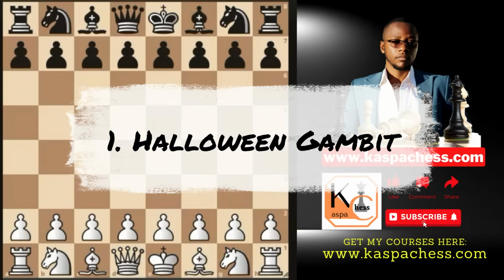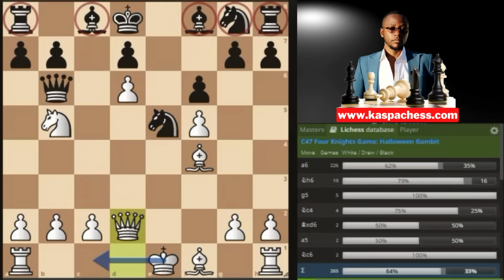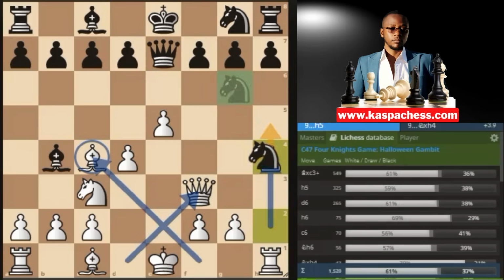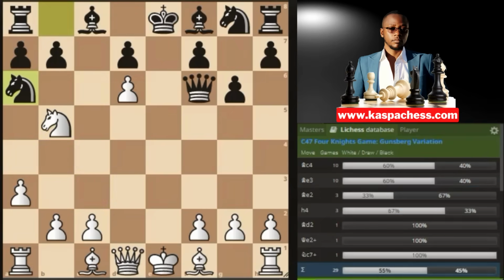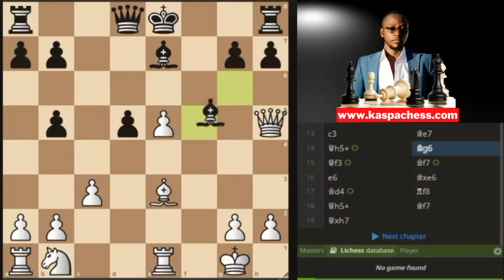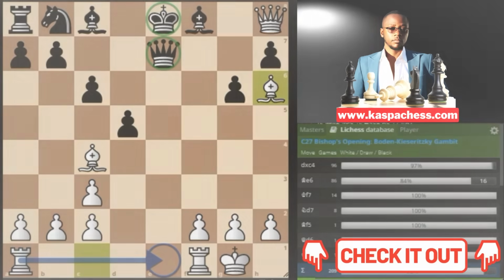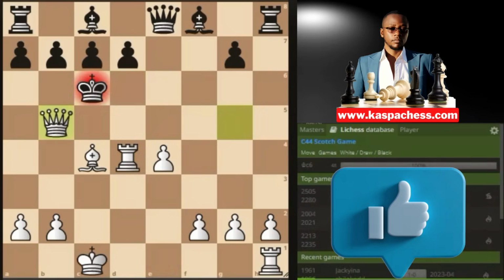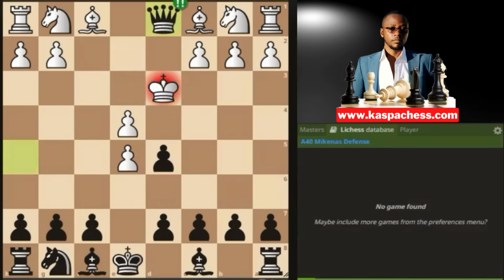Sacrifice Your Knight in Every Opening to Win Fast 🔥🔥🔥